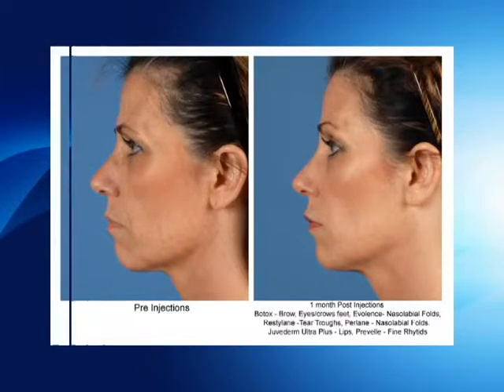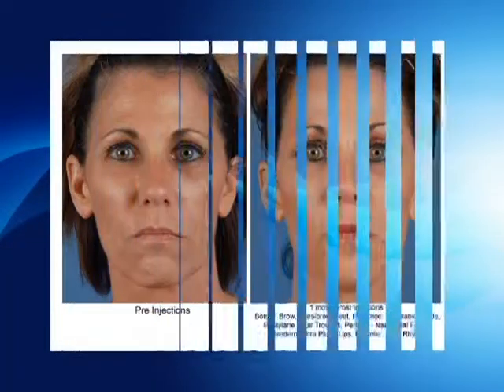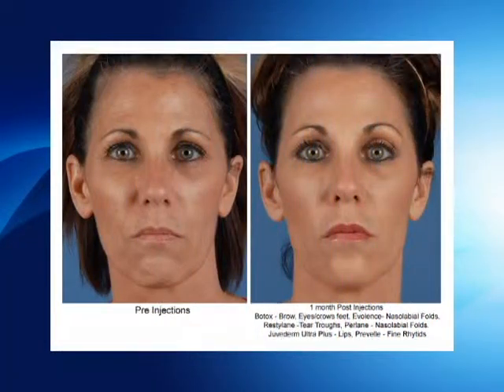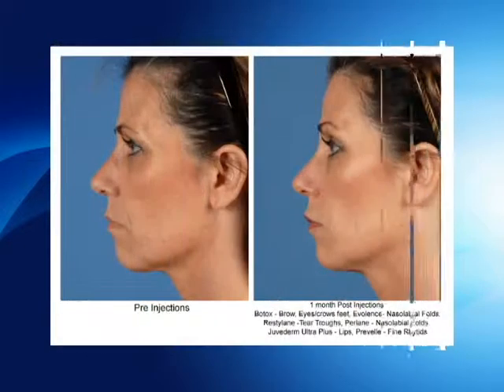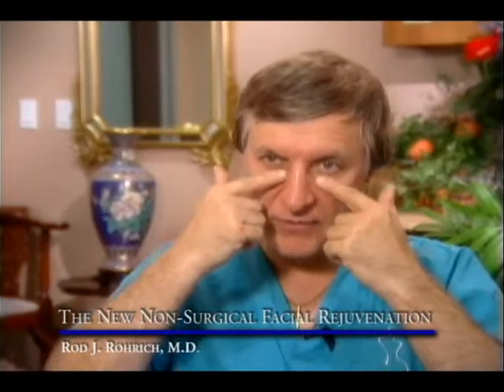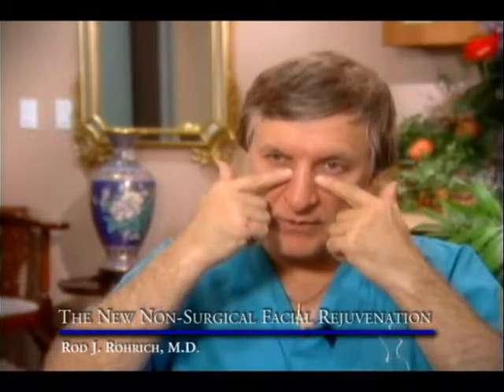Fillers - New Non Surgical Facial Rejuventation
New fillers and techniques are able to provide dramatic facial rejuvenation without invasive surgery.